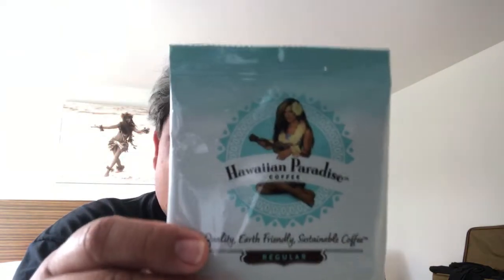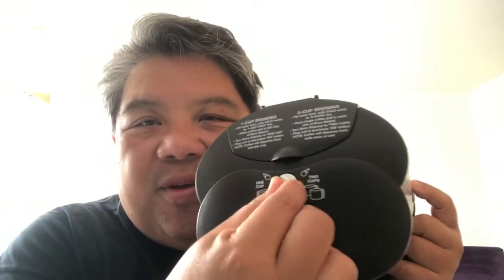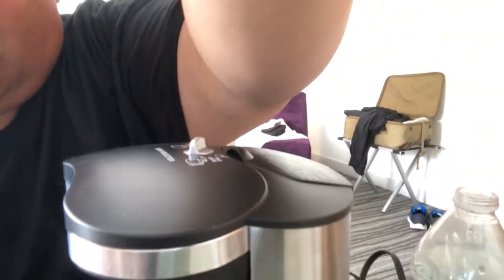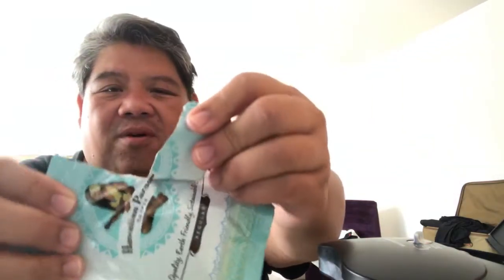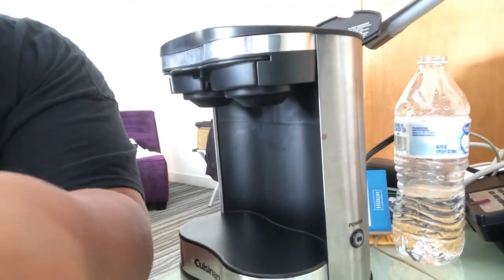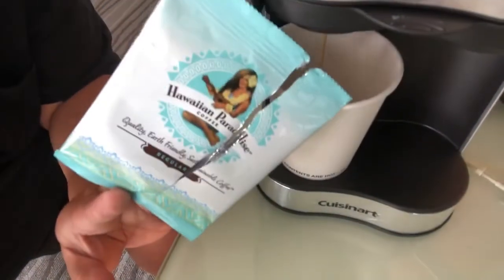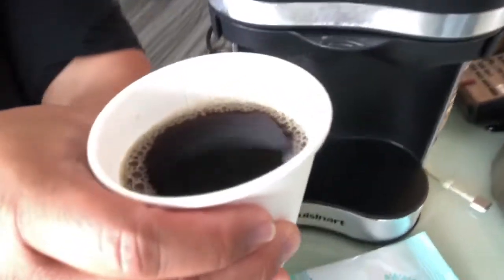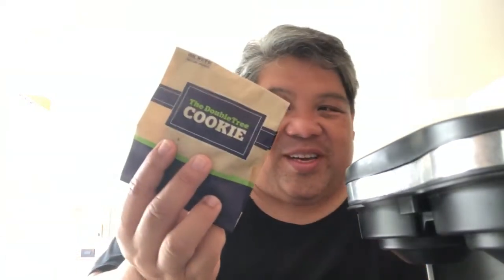Hawaii Hotel Coffee - Coffee Q&A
Join me in this livestream from my room at the Hilton DoubleTree Grand Naniloa Hotel in Hilo, Hawai'i where we will sample the in-room Hawaiian Paradise Coffee, as well as answer any of your Coffee questions!